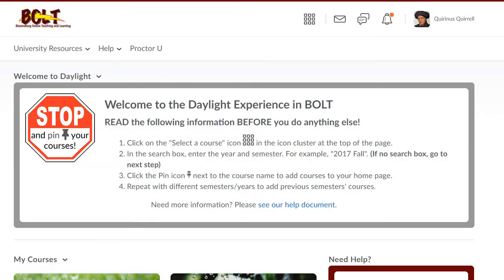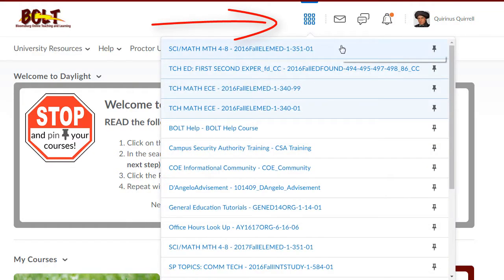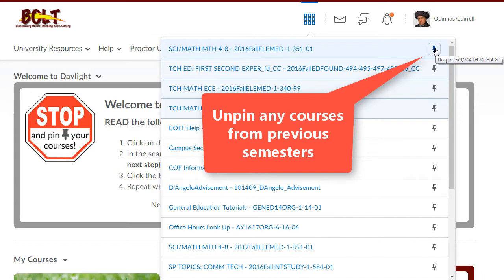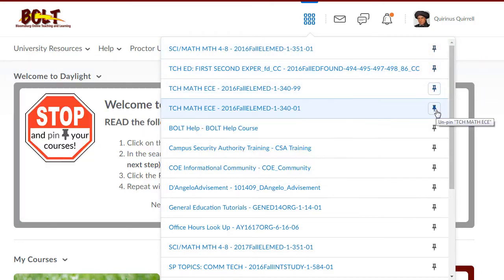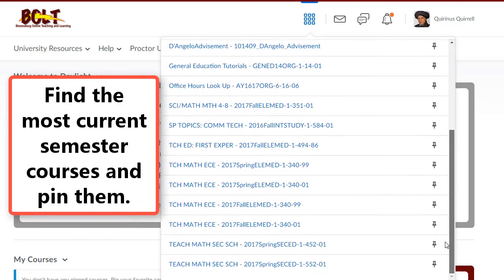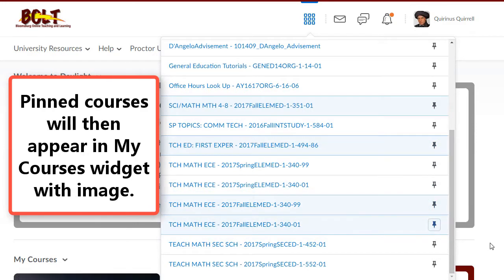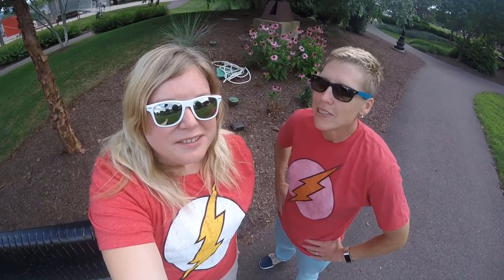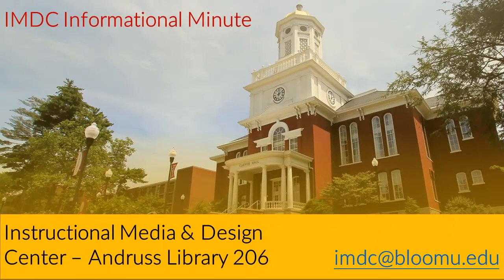How to Pin Your Courses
This video demonstrates how to pin your courses in BOLT.